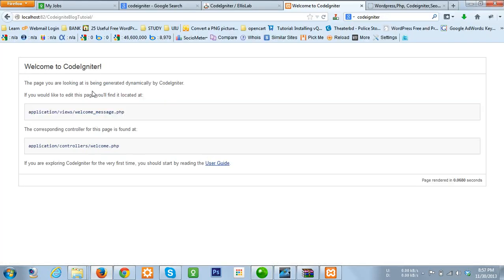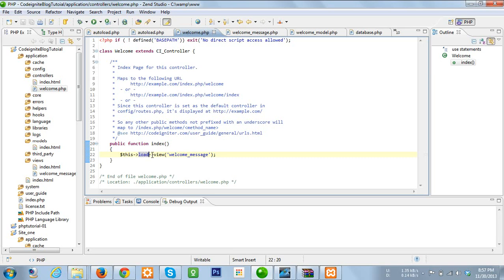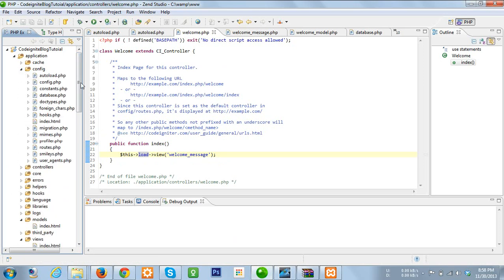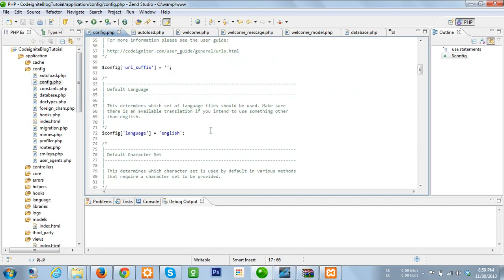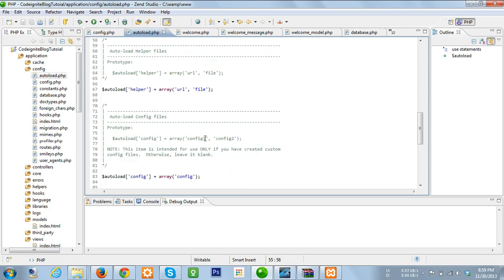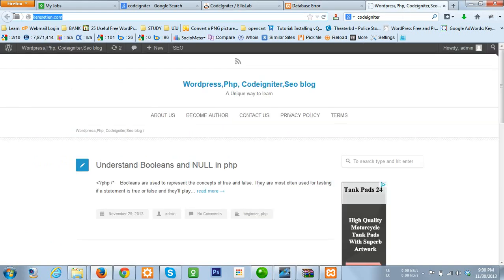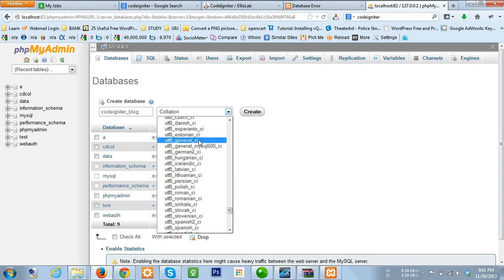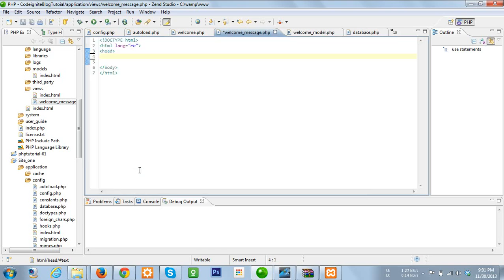How to install codeigniter in wamp or xampp -Codeigniter tutorial part 02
How to install codeigniter in wamp or xampp -Codeigniter tutorial part 02 : you'll found the all source code in